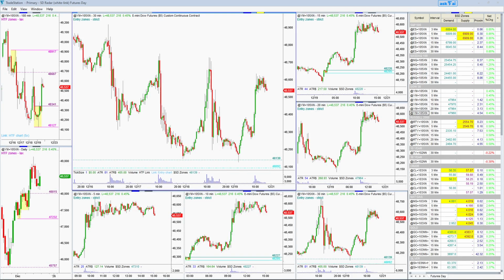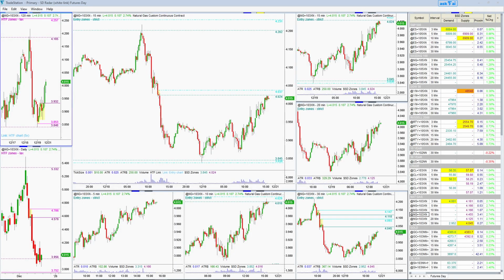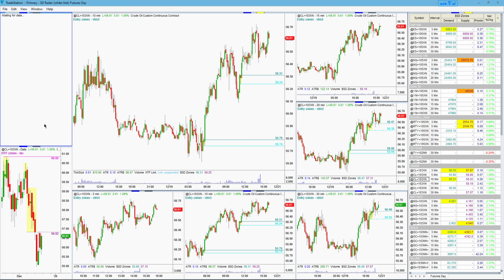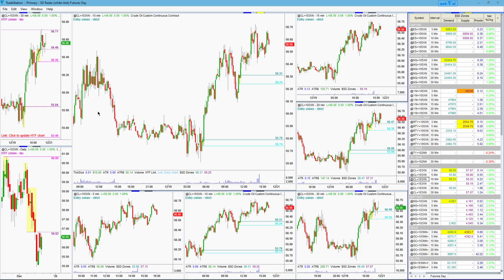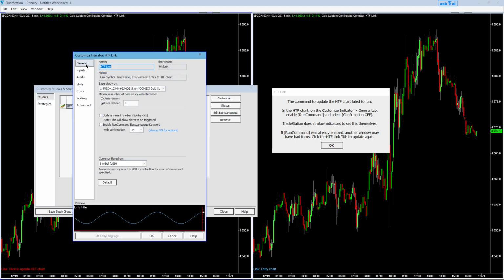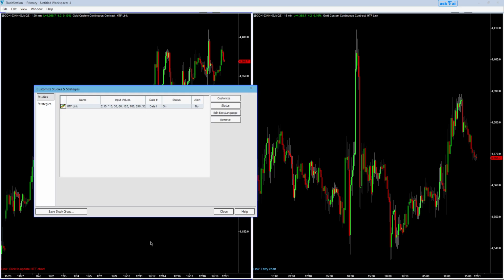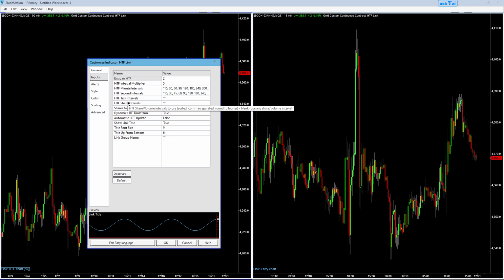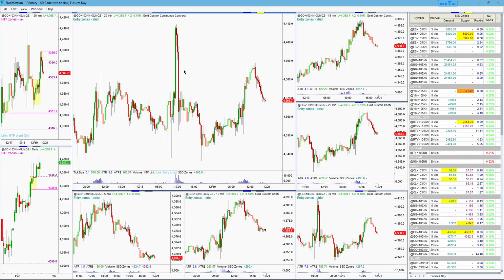SD Zones Dec 2025 - Part 3: High Timeframe Link feature - Supply & Demand zones trading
Demo of the High Timeframe Link feature (HTF Link) in the new December 2025 release of SD ZONES - a comprehensive real-time supply/demand zones trade-finding system for TradeStation.

HTF Link is an indicator included in the SD Zones package, designed to streamline the HTF qualification workflow. While TradeStation provides native Symbol Linking and Interval Linking, it lacks the ability to maintain a proportional relationship between different timeframes in Entry charts and High Timeframe charts (HTF).

HTF Link bridges this gap. As you cycle through futures symbols and intervals in RadarScreen, HTF Link automatically scales the HTF chart to a higher interval -- typically a multiple like 5x or 10x -- ensuring you always get a HTF chart with an appropriate relation to your Entry chart, without having to calculate HTF intervals in your head or manually change the HTF chart.

Check the playlist for the entire 10-part series of supply/demand zones training videos:

These videos are primarily aimed at existing users of SD Zones, but also contain extensive training in supply/demand trade-finding, qualification of trade setups using High Timeframe charts, preferred direction, profit margin, zone location, tips on trade management and much more.

IMPORTANT: The disclaimer and legalese in Part 1 applies to ALL the training videos.